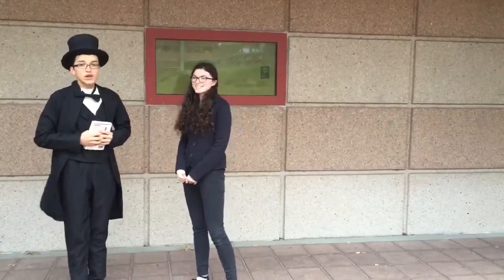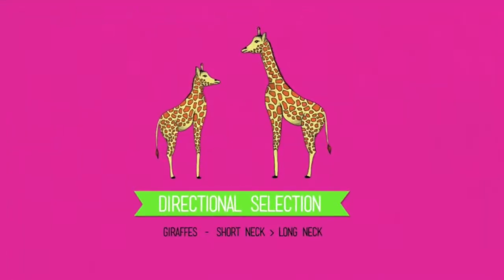Natural Selection News (Bio Collateral Band 3)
Our first time broadcast of Natural Selection News. We advise you to use subtitles due to audio difficulties. (Bio Collateral- Ciarra, Emily, Gustavo, Caleb) (Band 3)